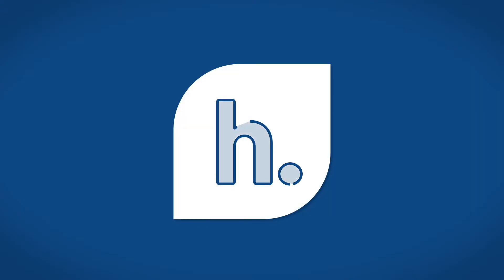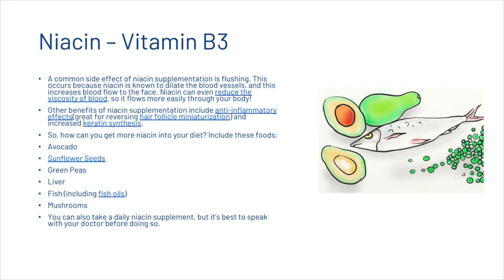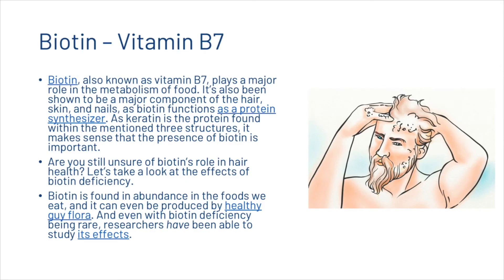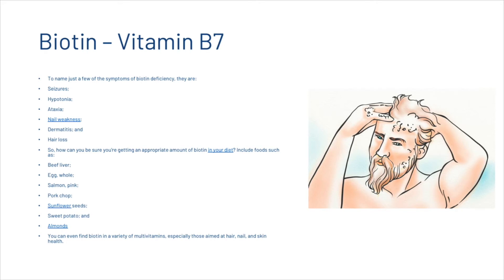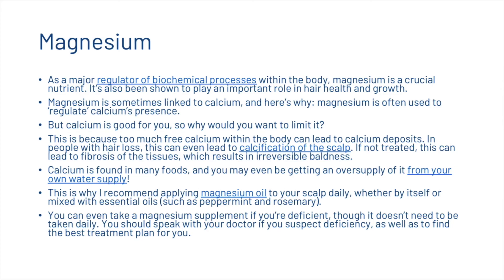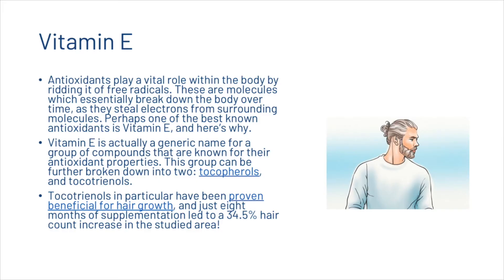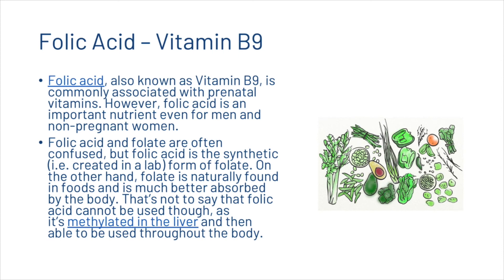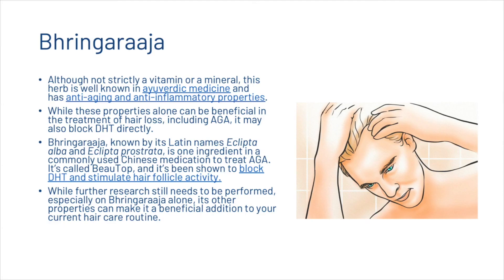Vitamins For Hair Growth: Top 7 For Blocking DHT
In this video, we look at some of the best vitamins that can block DHT and help hair growth. We look at a number of minerals as well that can help you block DHT.

The specific vitamins and minerals we look at include:

Vitamin B3
Vitamin B7
Zinc and Selenium
Magnesium
Vitamin E
Vitamin B9
Bhringaraaja